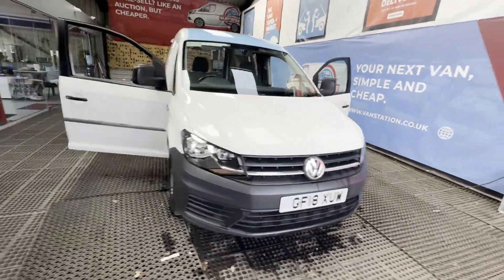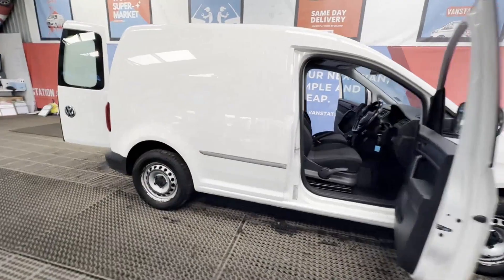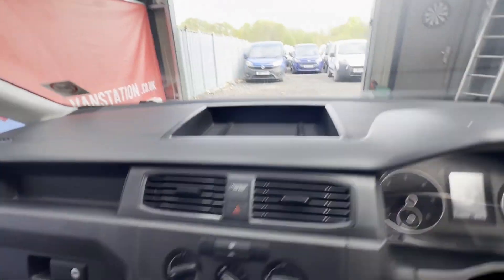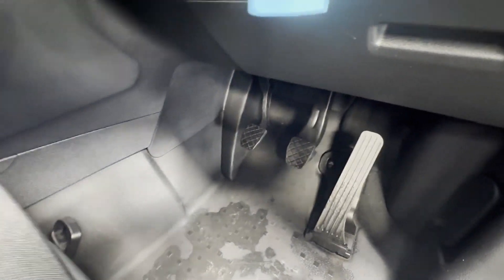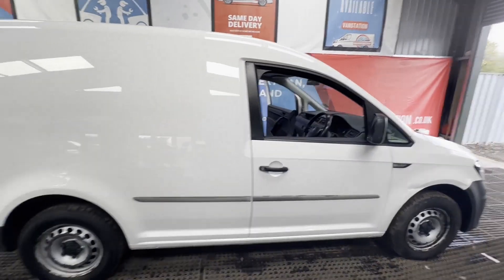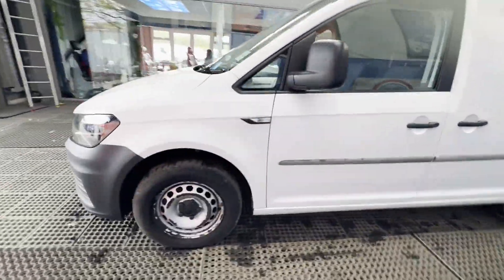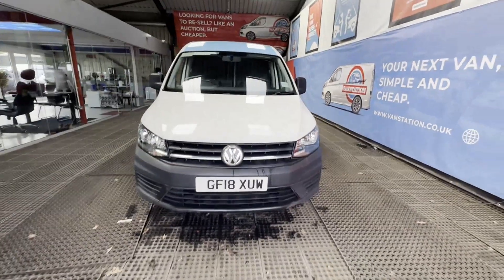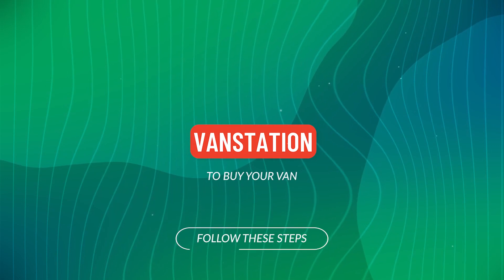GF18XUW - 2018 Volkswagen Caddy C20 2.0TDI 102PS BM Tech EU6 Startline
Model: 2018 VOLKSWAGEN CADDY C20 2.0TDI 102PS BM TECH EU6 STARTLINE WARRIANTED MILES 😄
Body: White - Panel Van
Mileage: 110006
Engine: 1968cc 2.0 TDI 102PS EU6-B
Transmission: 5 Speed Manual - FWD
Features: 0 Former Keepers, , Electric Windows
EU Status: Euro 6
HPI: Clear